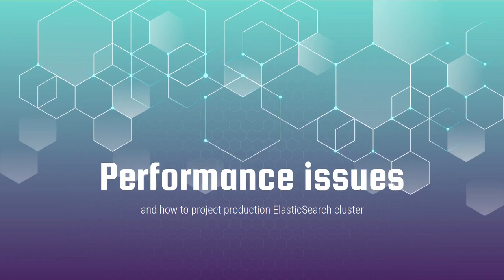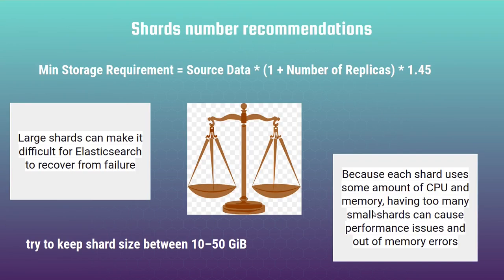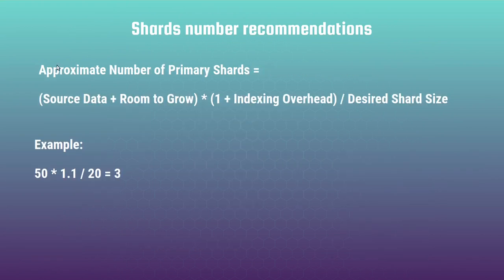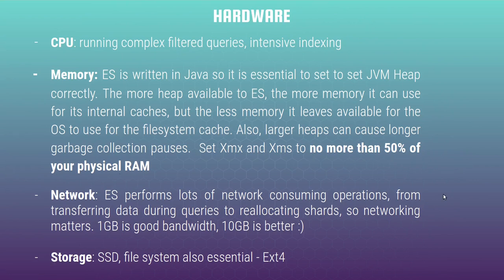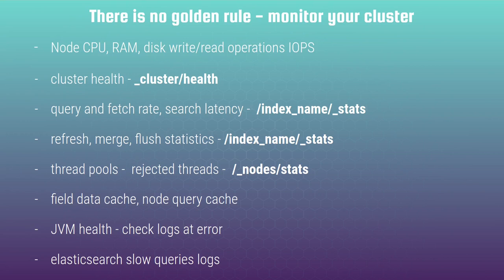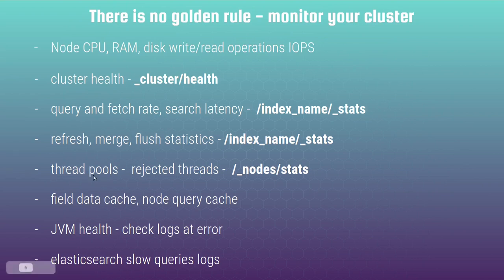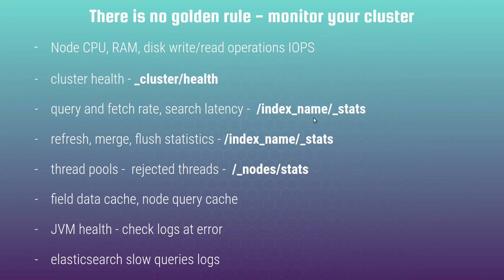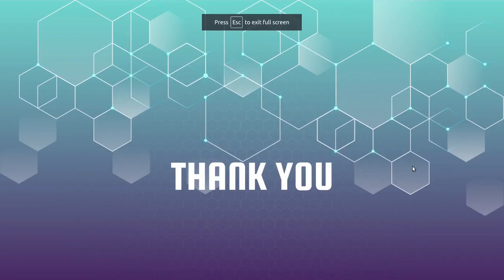Lecture 57: ElasticSearch - shards and performance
You will learn what is ElasticSearch shards, how to calculate the number of shards for cluster and  what are the main performance issues.